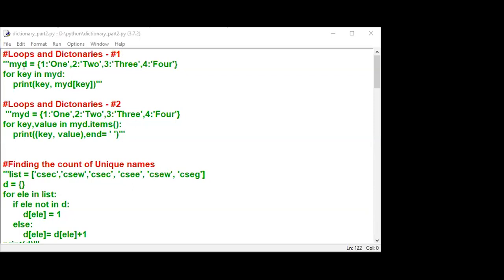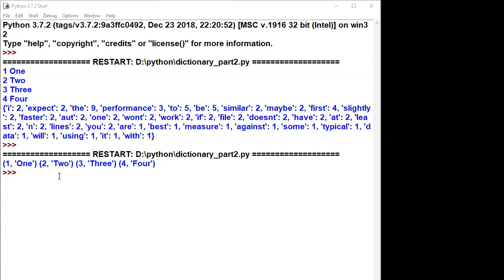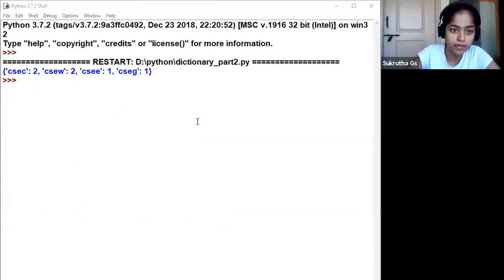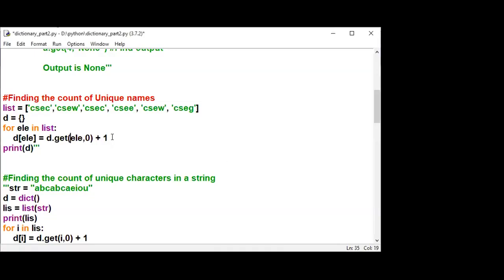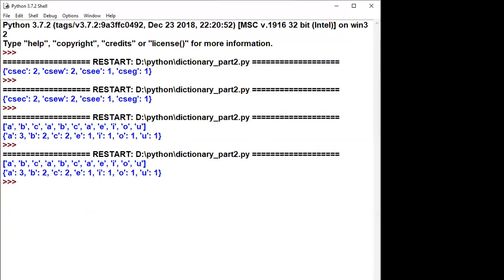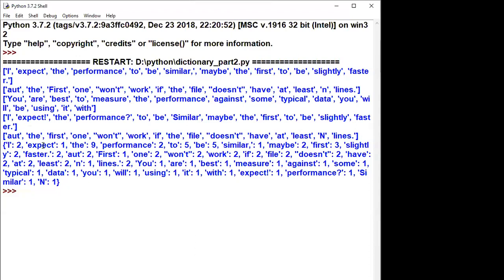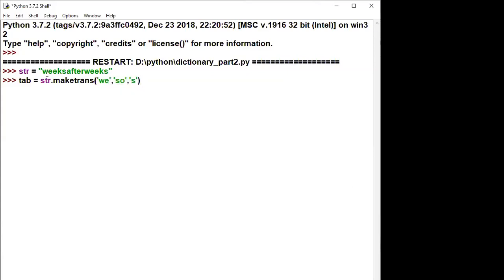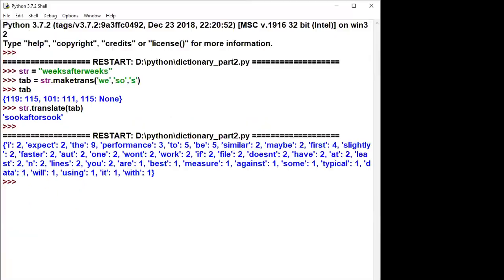Dictionary-Programs | CSE Online Classes by Cambridge Institute of Technology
The concept of Dictionary in Python is discussed with examples.
Dictionary-Programs | Module 4 | CSE VI PYTHON APPLICATION PROGRAMMING | VTU Syllabus| CiTech